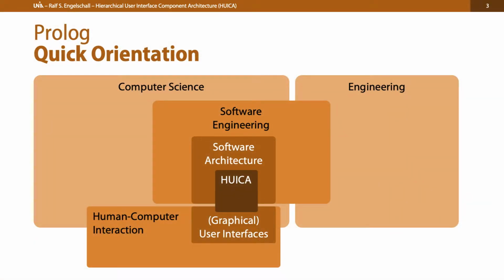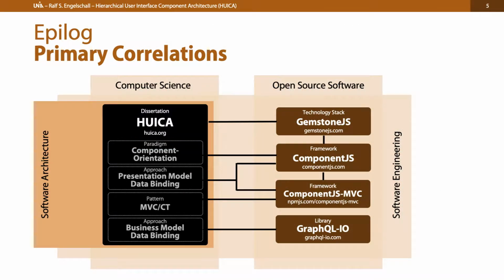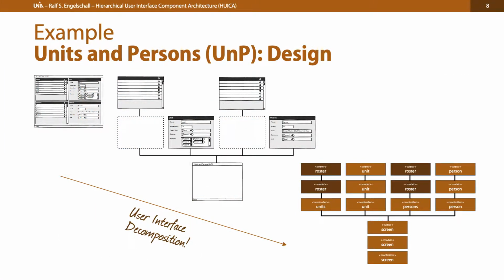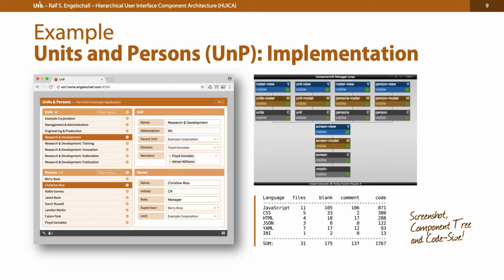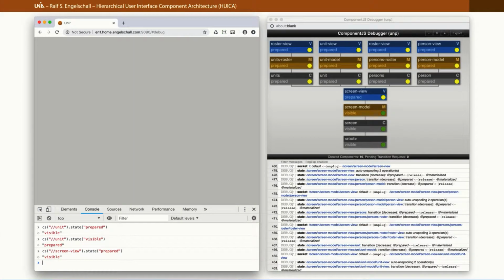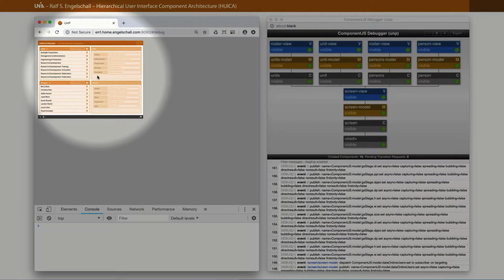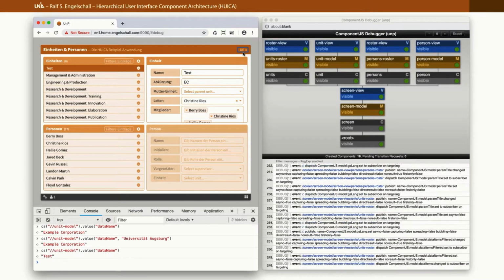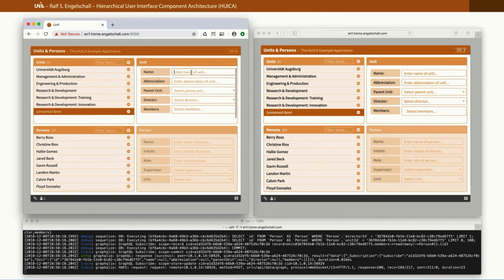HUICA Overview 1/4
Hierarchical User Interface Component Architecture (HUICA), Overview (Part 1/4): Prolog + Epilog + Chapter 8: Example